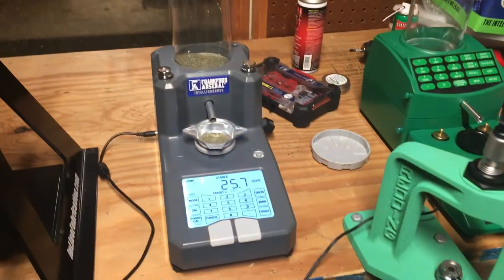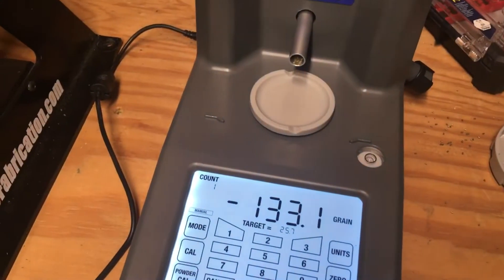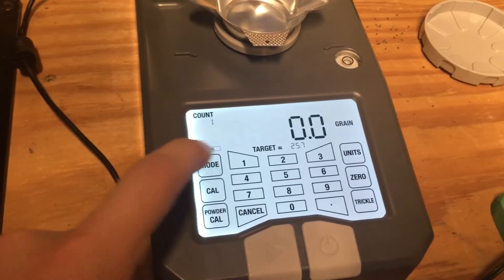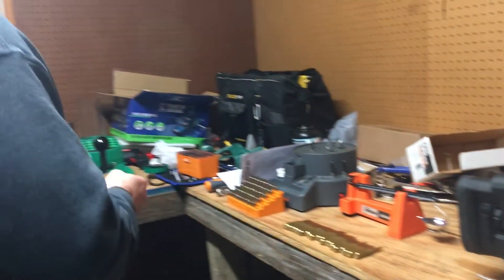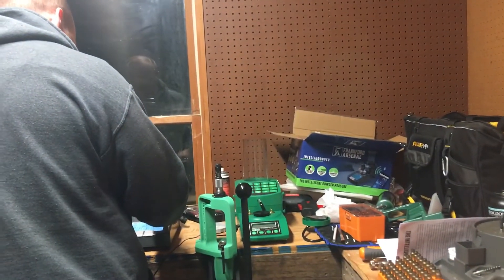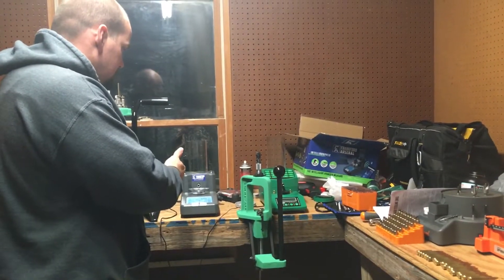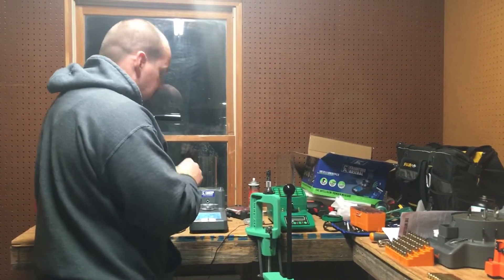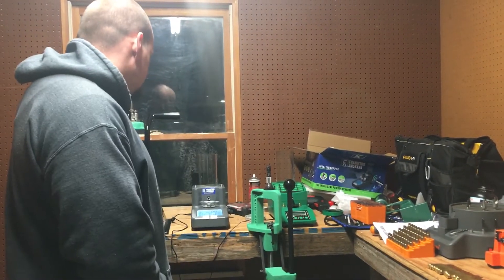Frankford Arsenal Intellidropper: Powder Charge Consistency Issues?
Here’s another Frankford Arsenal video...this time it seems to be a little finicky about throwing a charge in “auto mode” and it starts throwing charges .1 grains light...we’re not gonna give up on it just yet though so stay tuned!